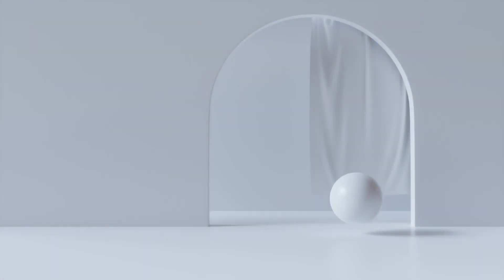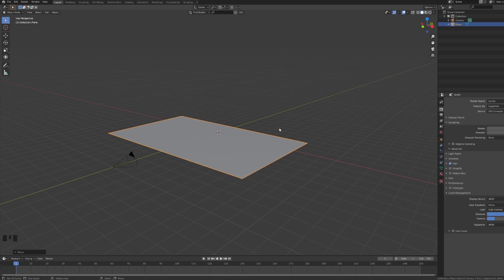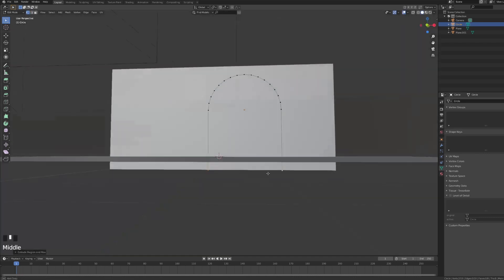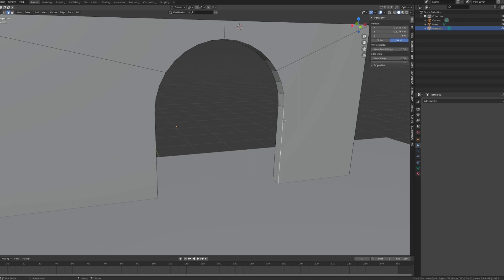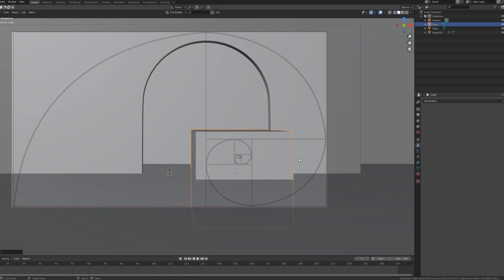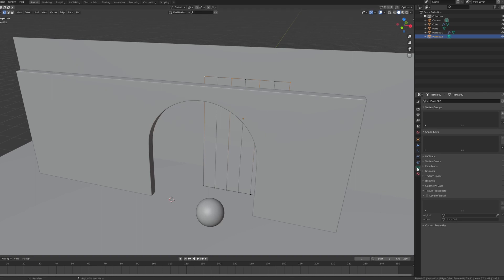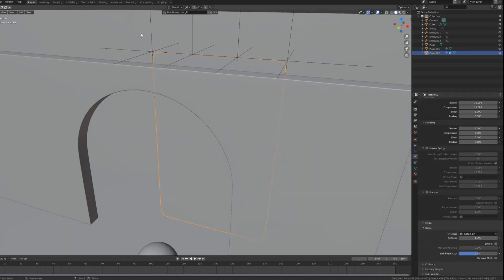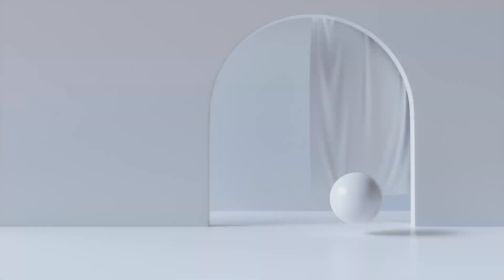BLENDER TASTY TUTORIAL: QUICK AND EASY ABSTRACT INTERIOR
Download the free source file below!

Recently suggested to me on Instagram, I've thought about making a quick tutorial on abstract interior. It's a quick and dirty one so make sure to hit like and make me know down in the commments if you'd like me to go more in depth on this one!
Become part of the Tasty Gang

SPECS:
2 NVIDIA RTX2080 Ti

EDITING:
DaVinci Resolve